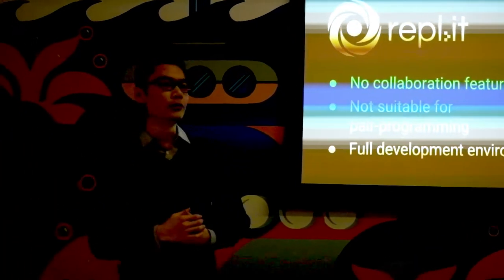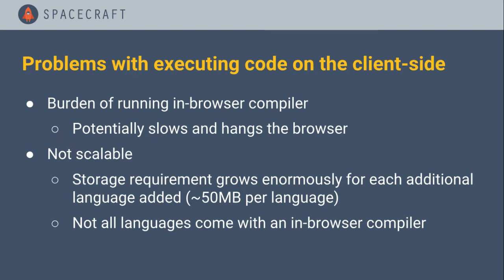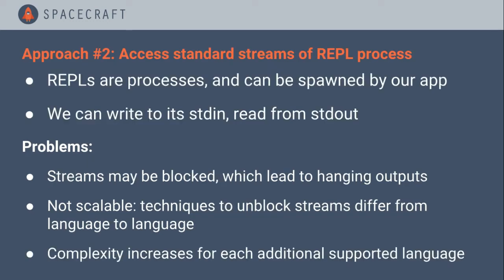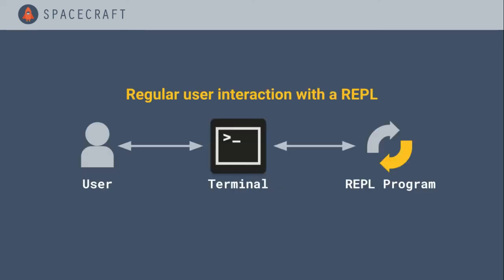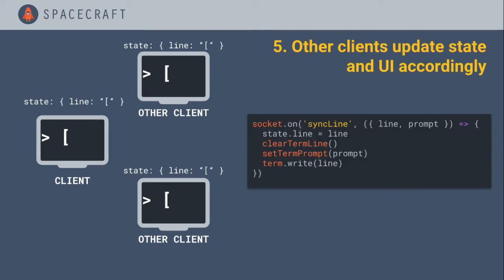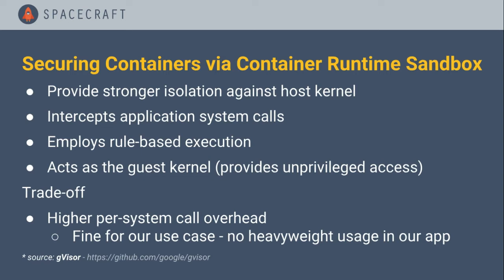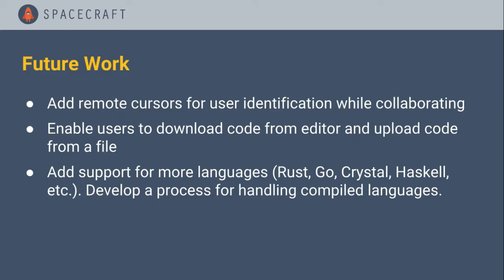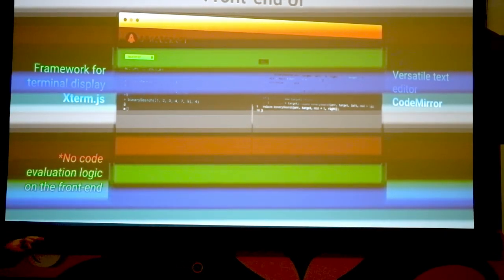Building SpaceCraft: A Real-Time, Collaborative REPL (Launch School NYC Meetup @ DigitalOcean)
A presentation on my recent project - SpaceCraft. SpaceCraft is an open-source, real-time, collaborative REPL (Read-Eval-Print-Loop) that allows users to write and execute code in the browser for Ruby, JavaScript, and Python.

The goal of this project is to provide a tool which developers can use to easily experiment with a programming language while removing the burden of downloading and configuring the languages on their local machine.

In this talk, l discuss the many challenges my team and I faced, along with the solutions we engineered to address them. The topics include:

- Crafting a front-end REPL experience
- Multi-user collaboration on the same REPL
- Client-server communication with HTTP vs. WebSockets
- Pseudo-terminals
- Containers with Docker
- Security measures to handle malicious code
- Reverse proxies to connect users to containers